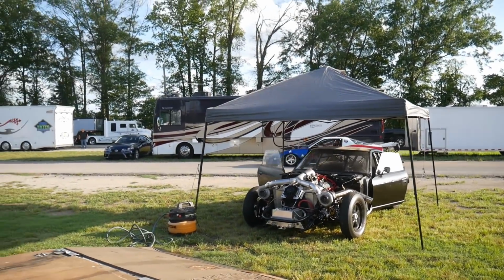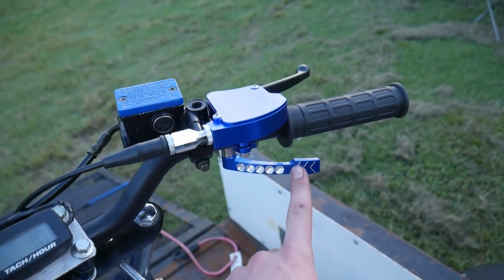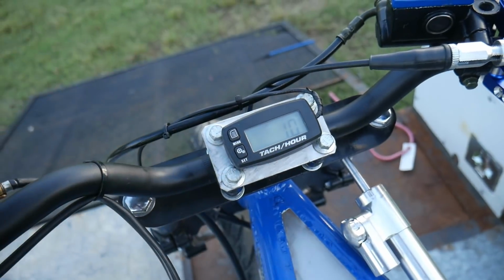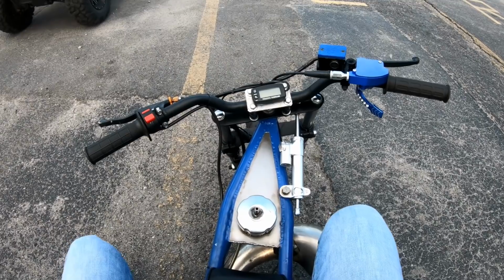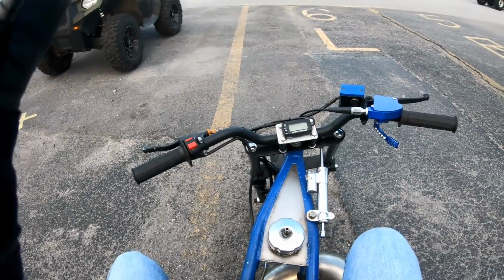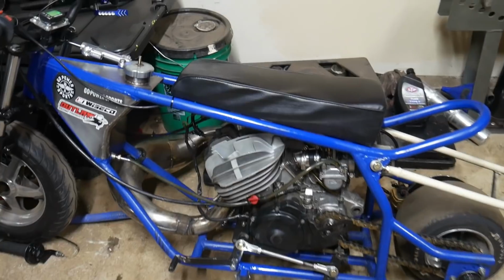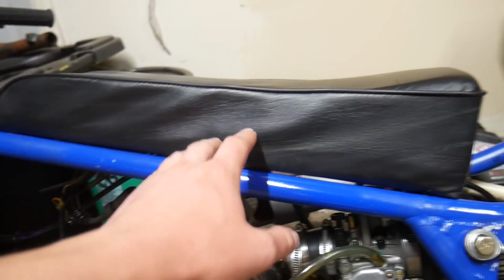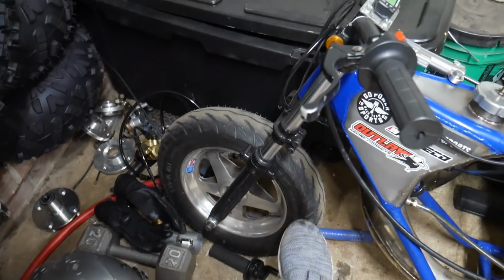2 Stroke Minibike races 1/8 mile!! Can I go 8's?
Chasing the 8's on my homemade drag minibike equipped with a Yamaha Blaster big bore 240cc engine. 1/8 mile racing.

Tell them Vasily sent you